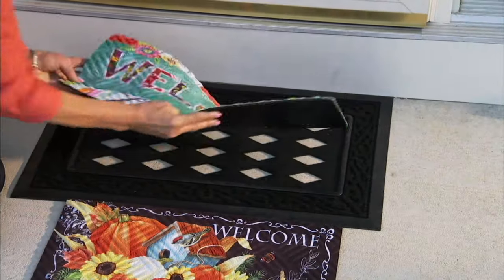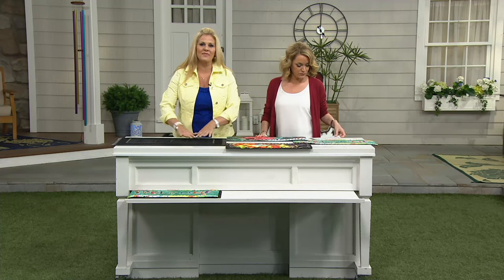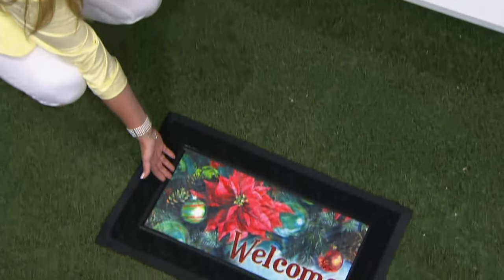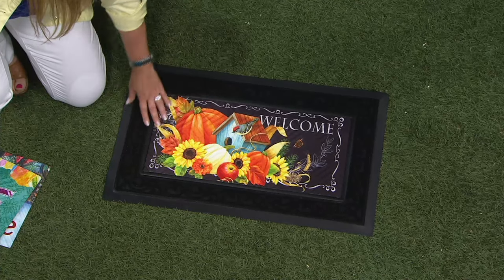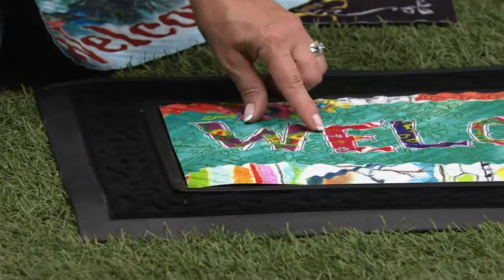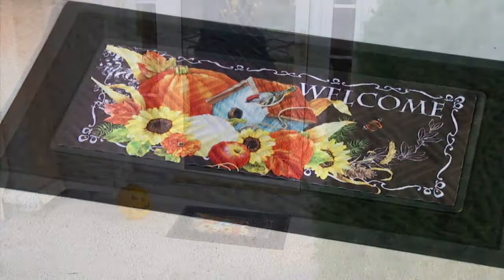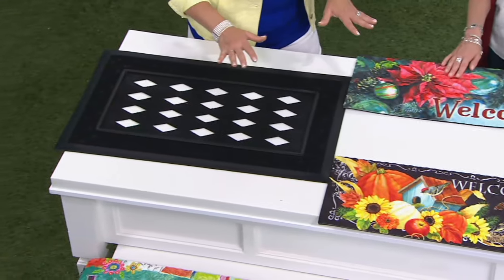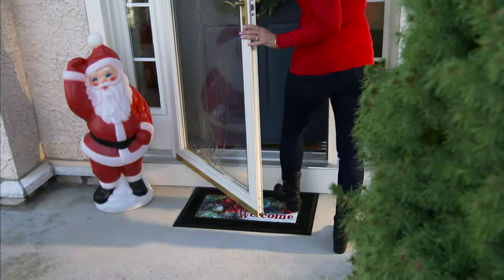Sassafras Door Mat with 3 Decorative Inserts by Evergreen on QVC